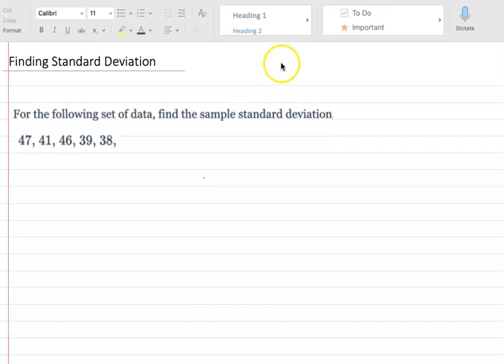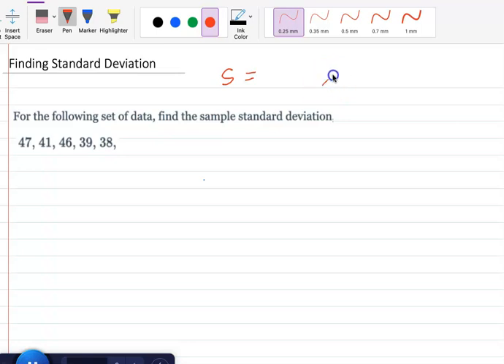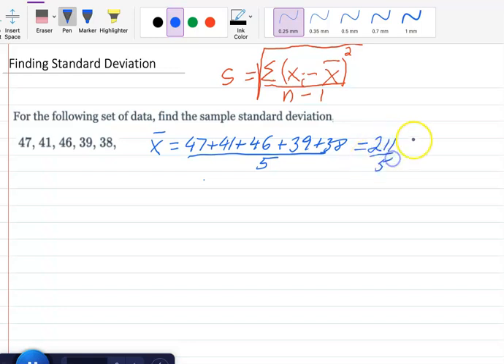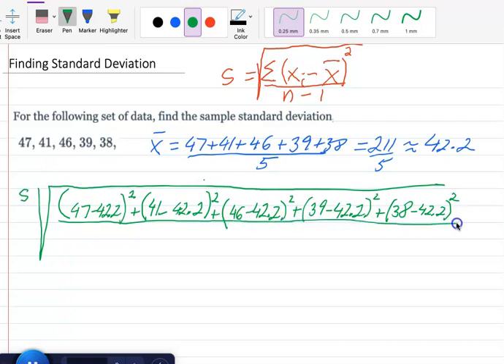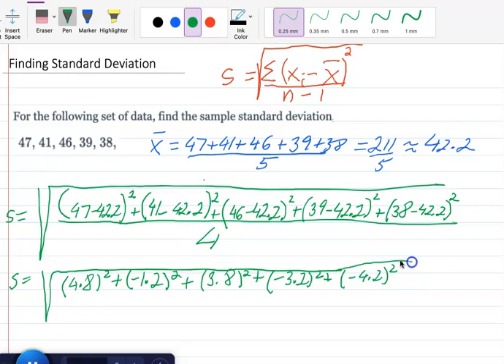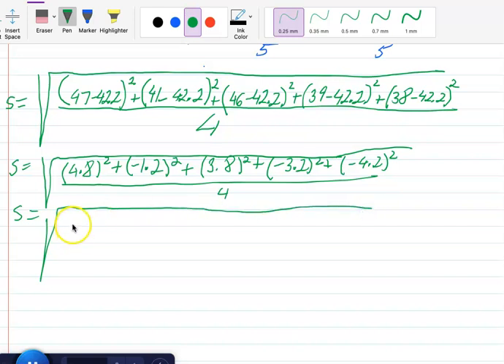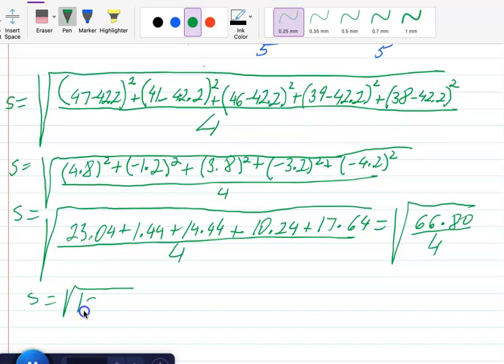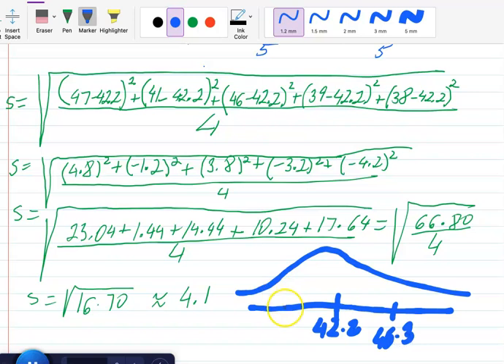Statistics - Finding Standard Deviation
I am using only 5 numbers to demonstrate how to find standard deviation of a sample.